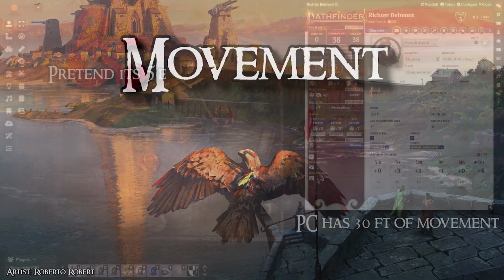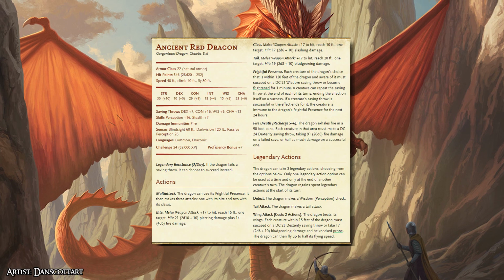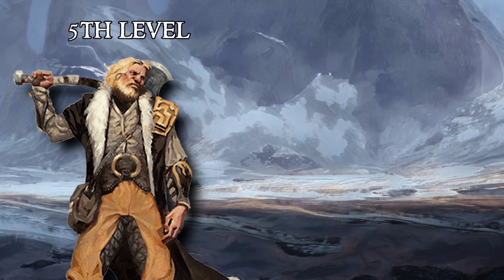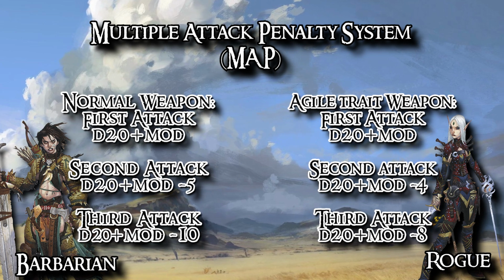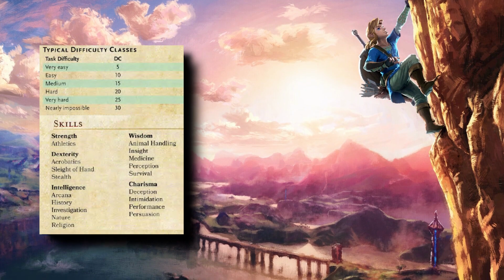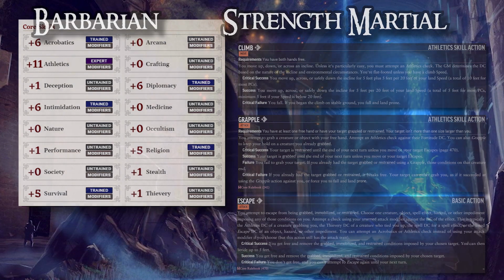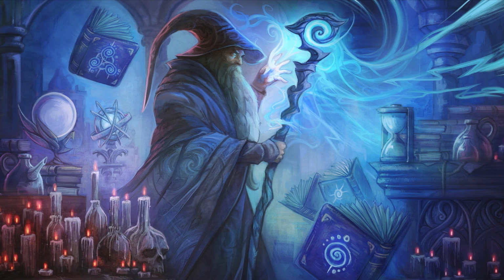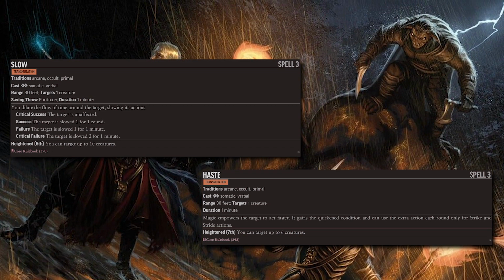The 3 Action System within Pathfinder2e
A quick video on how to understand combat and actions within Pathfinder2e

There are so many options that I barely scratch the surface of what is possible, but I go over a lot of choices a 1st level character could use to amplify themselves, and their team's capabilities, during combat.

While 5e is open ended on what is possible for you to do with your action or bonus action. The DM must allow it.
Where as in PF2e, the rules are there, the DM is just setting the DC, or is free to make additional/totally new rules for the thing you are doing.
Both are fantastic in the end! But one is in the DM's hands, while the other is in the Player's as the RAW/System is your guide..

0:00 - Intro
0:25 - Introduction to 3 Actions
1:38 - Movement Comparison
3:16 - Striking a Foe
4:49 - Utilizing Skills in Combat
6:18 - Spellcasting with Actions
7:45 - How Impactful your choices are
9:24 - Outro